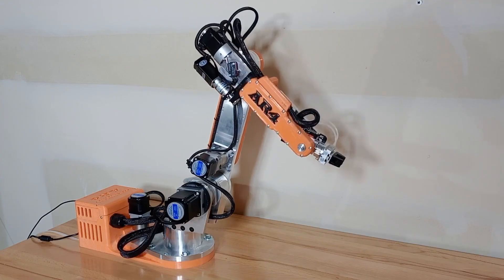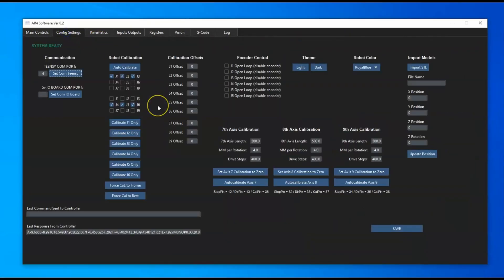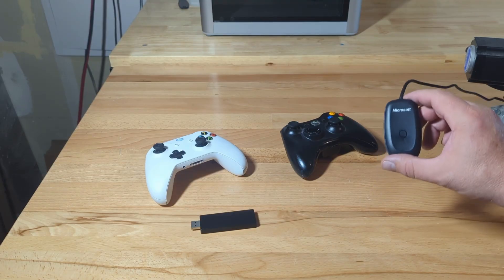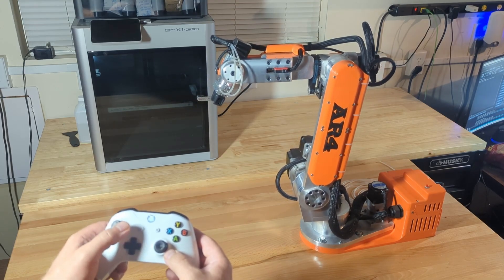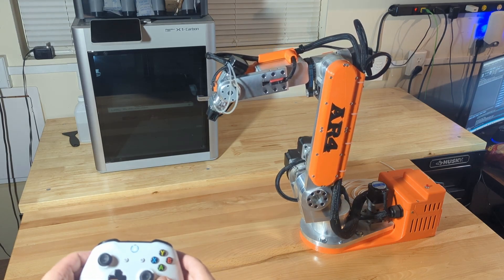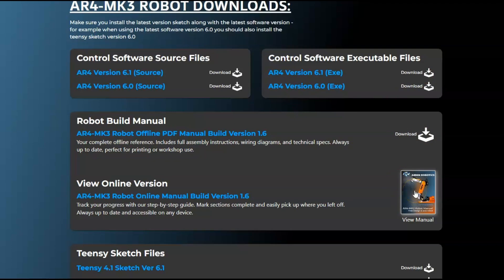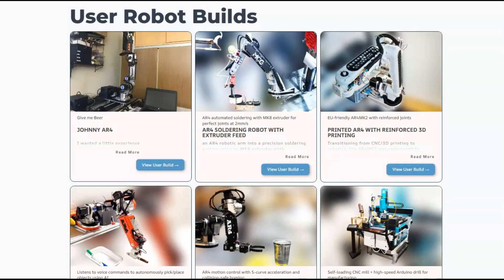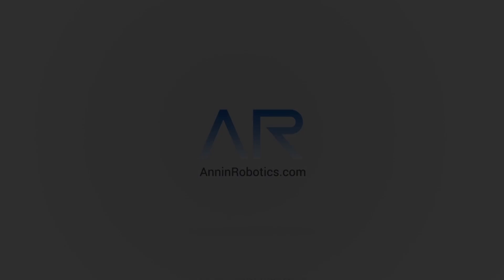6DOF DESKTOP ROBOT - V6.2 Update for the AR4: Xbox Controller, Dark GUI, Arduino Python Programming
AR4 Robot Software 6.2 update.

Control the AR4 6-Axis Robot with an Xbox Controller. This is a full walkthrough of the latest AR4 Robot software update (v6.2) from Annin Robotics.

WHAT'S NEW IN V6.2:

NEW DARK AND LIGHT THEME GUI: A sleek, modern interface for improved usability.

ENHANCED XBOX CONTROLLER SUPPORT: Smoother, more intuitive control with added functionality for both Xbox 360 and Xbox One controllers.

TOOL Z JOGGING: A powerful new feature using the bumper buttons to dive the tool in and out, regardless of orientation.

UPDATED WEBSITE & INTERACTIVE MANUAL: Explore the new website with a community section and an online, interactive build manual.

Here’s what’s covered in this update:
✅ 00:00 - Intro to AR4 Python Software v6.2
✅ 00:18 - New GUI & Dark Theme
✅ 01:03 - Deep Dive into All the Tabs: Config, Kinematics, I/O, Vision, G-code & more
✅ 02:02 - UPDATED XBOX CONTROL: How to set up an Xbox controller to control the 6-axis robot.
✅ 02:32 - How to Jog the 6-Axis Robot in Joint Mode.
✅ 03:00 - How to Jog it in Cartesian Mode (World Coordinates).
✅ 03:28 - Teaching Positions, Toggling Grippers, and Controlling Speed.
✅ 04:04 - Favorite Feature: Tool Z Jogging with the Bumpers.
✅ 04:40 - A Tour of the NEW Annin Robotics Website with downloads and the interactive manual.
✅ 06:06 - Community Features: User Builds, Forums, and Kits.

The AR4 robot is perfect for anyone interested in DIY Robotics, building a Robot Arm Controller, or integrating Stepper Motor Control with an Arduino Robot setup.

Download the Python Software & Manuals:
Grab the latest control software, including the Python source code, and the complete 6-axis AR4 build manual on the

Join the Community:
Share your 6-axis robot build, get help with robot programming, discuss robot kinematics, ask Python programming questions, and connect with other builders.